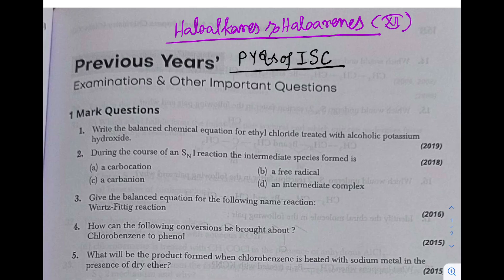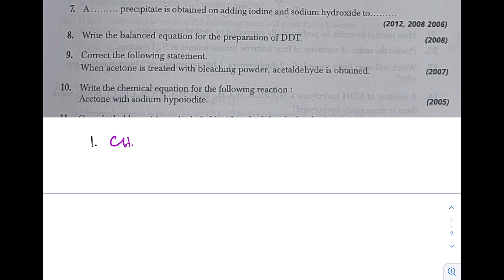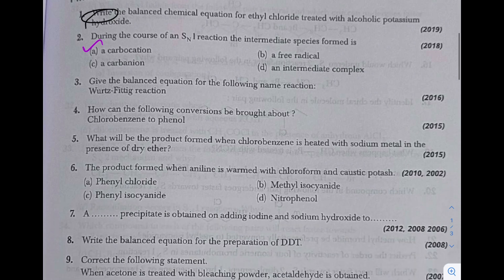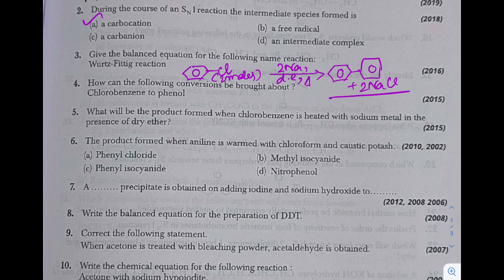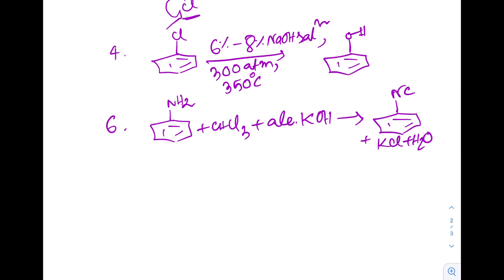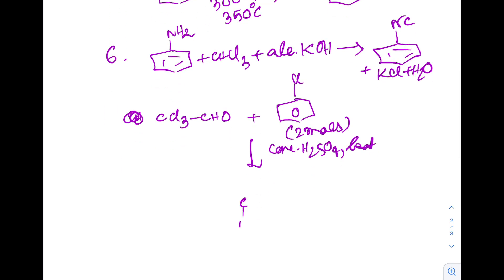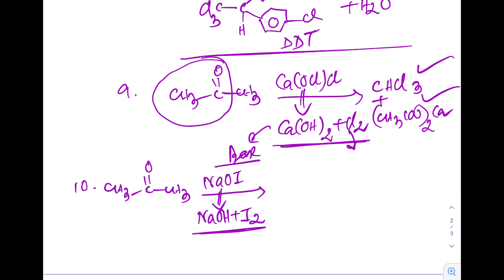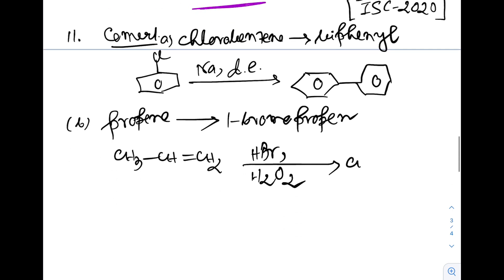Haloalkane & Haloarene | ISC previous year question papers solved | Chemistry | Dr. Abhishek Dhar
The replacement of hydrogen atom(s) in an aliphatic or aromatic hydrocarbon by halogen atom(s) results in the formation of alkyl halide (haloalkane) and aryl halide (haloarene), respectively. Haloalkanes contain halogen atom(s) attached to the sp3 hybridised carbon atom of an alkyl group whereas haloarenes contain halogen atom(s) attached to sp2 hybridised carbon atom(s) of an aryl group.

Admission এর জন্য যোগাযোগ করতে...